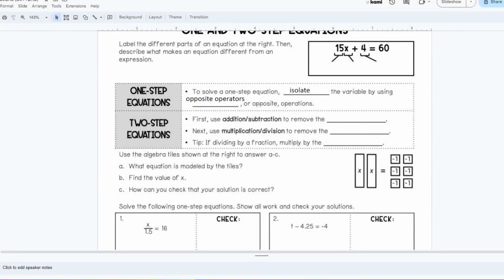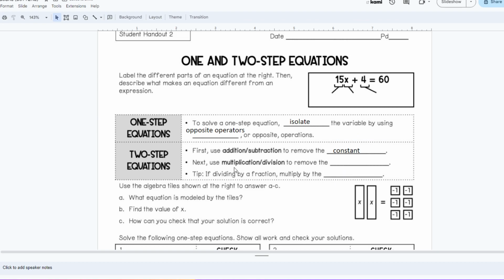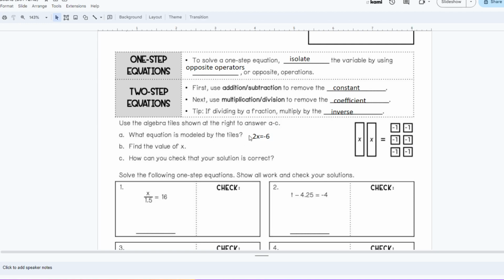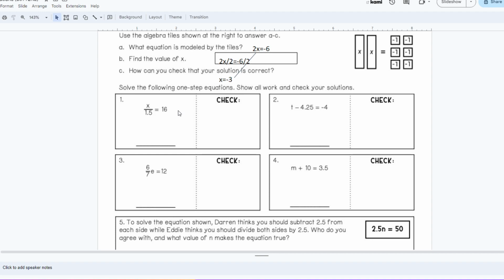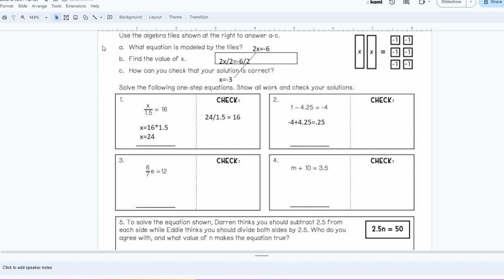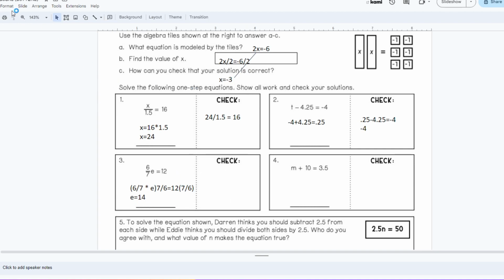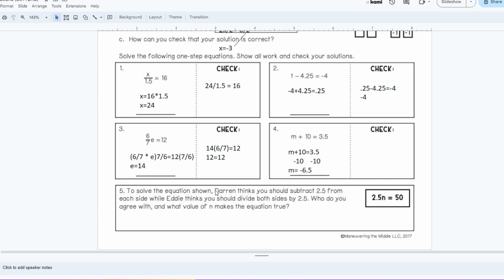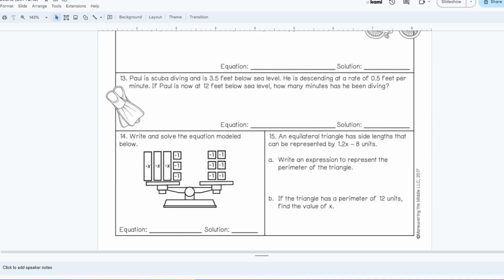Unit 2 One step equations